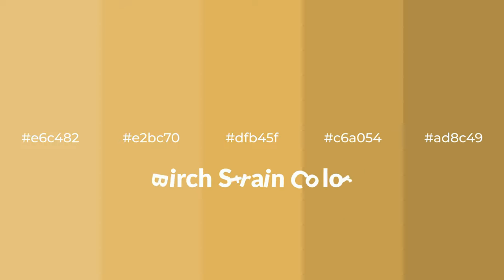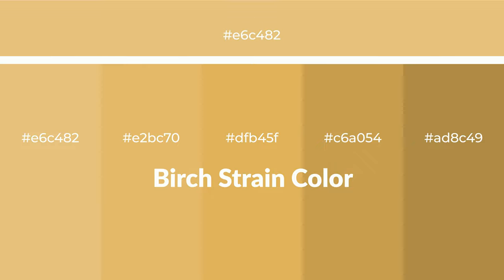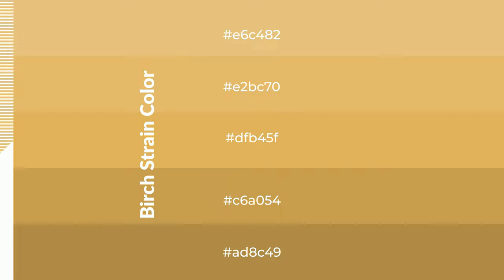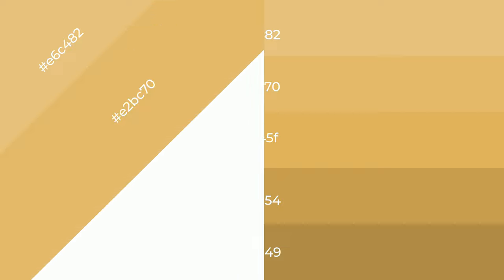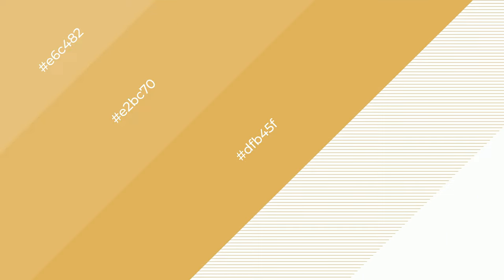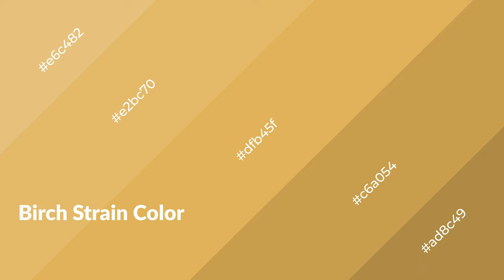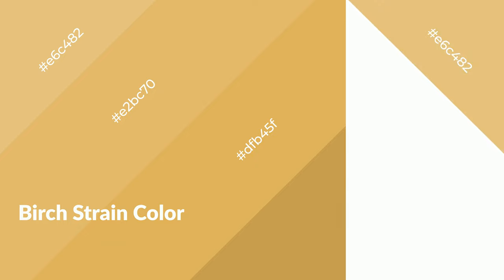Shades & Tints of Birch Strain color dfb45f A Warm Yellow color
Shades of Birch Strain color dfb45f Warm Shades of Birch Strain color with Yellow hue for your project!

Shades
Hex c6a054

Tints
Hex e2bc70

Birch Strain is a warm color, and it emits cozier and active emotion. Warm colors are symbols of warmth, fire, heat, and sunshine. It also evokes joy, passion, love, and even anger emotions. You can see them used in Restaurants and Gyms.